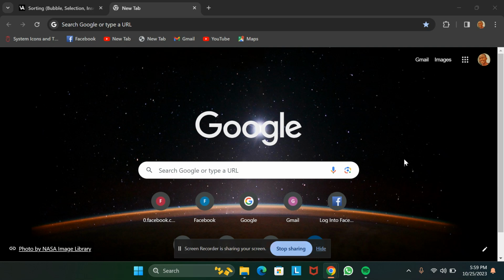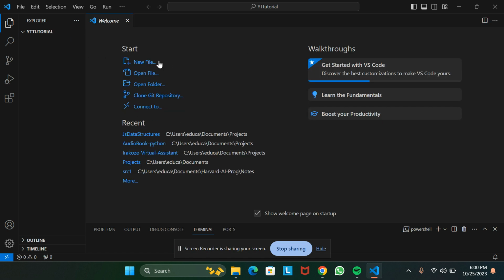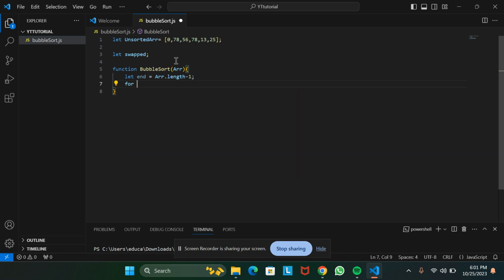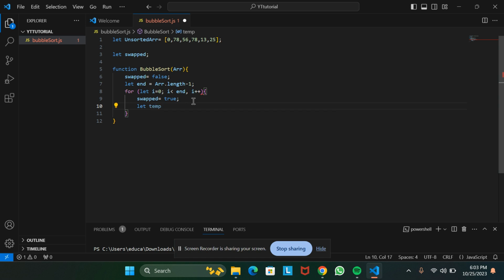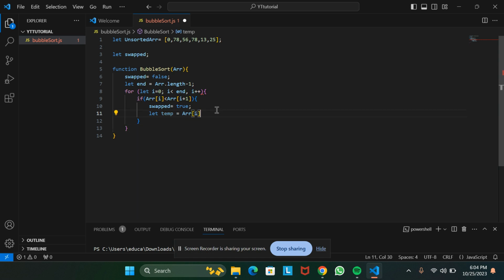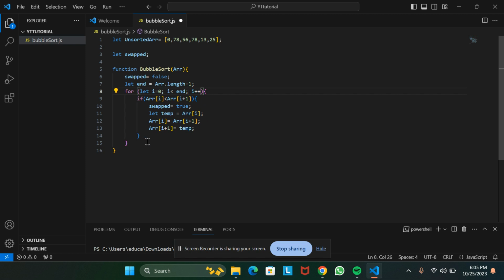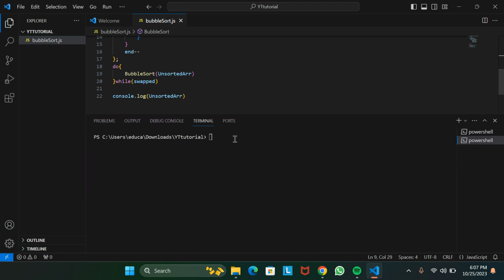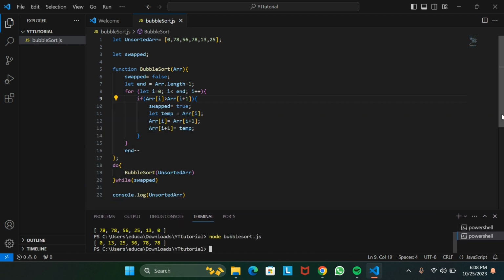JS DataStructure || BubbleSort Implementation in JS(very Easy codes)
Bubble sort, sometimes referred to as sinking sort, is a simple sorting algorithm that repeatedly steps through the input list element by element, comparing the current element with the one after it, swapping their values if needed